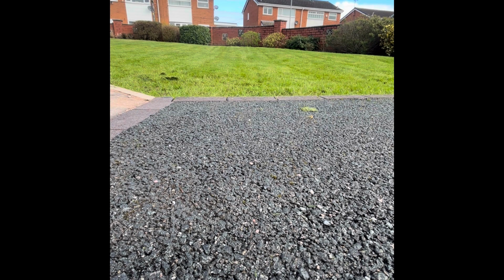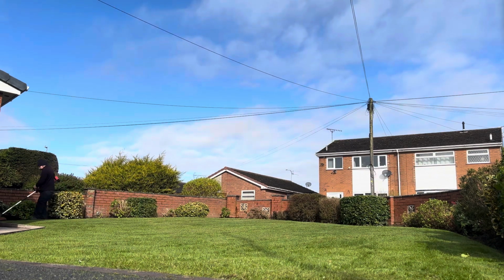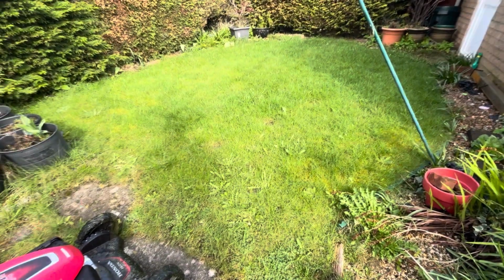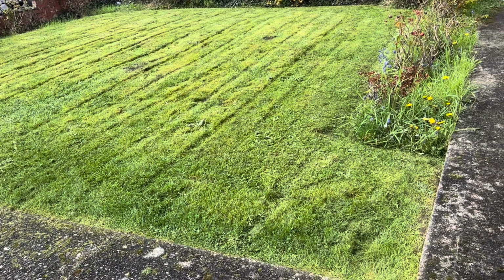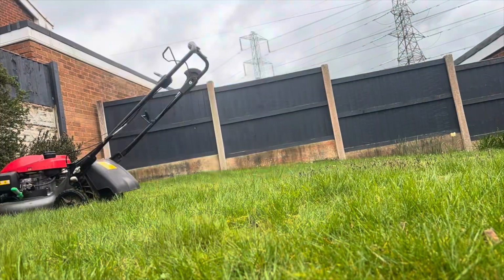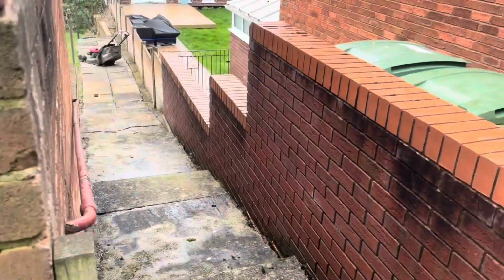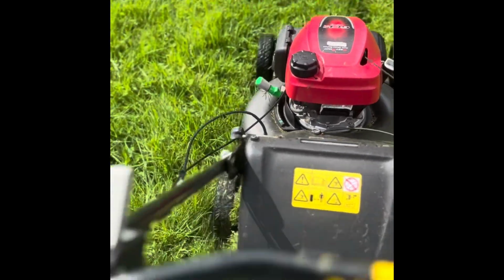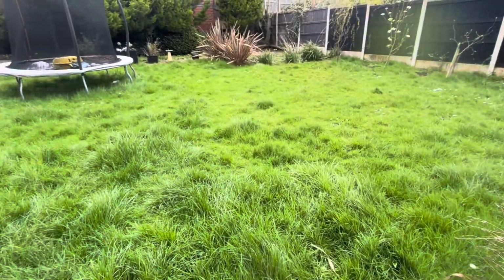Day In A Life of A Gardener 👨‍🌾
My first day in a life of a gardener..  it was filmed back in April so was wet and cold 🥶.